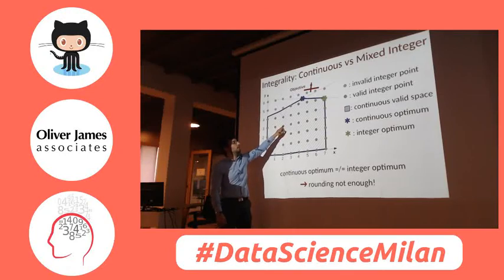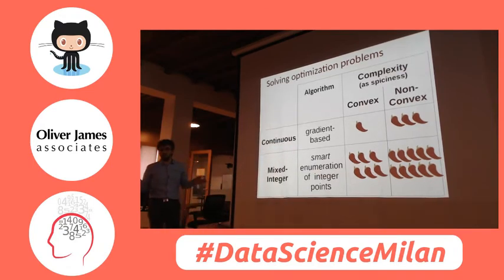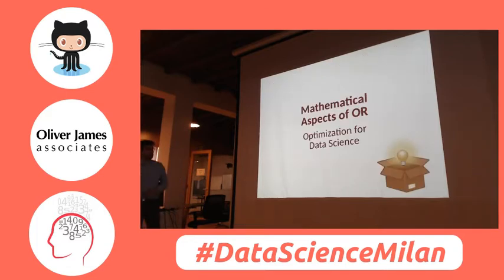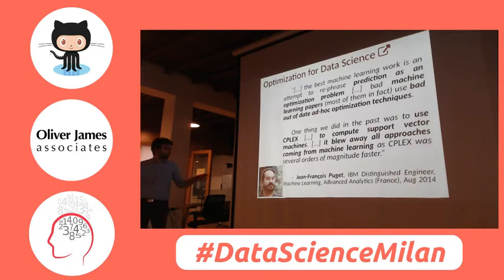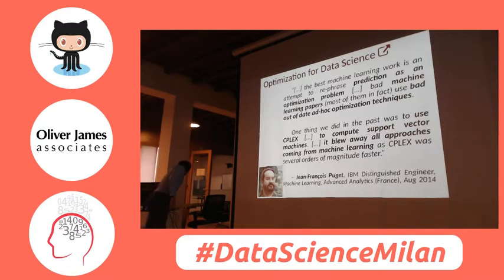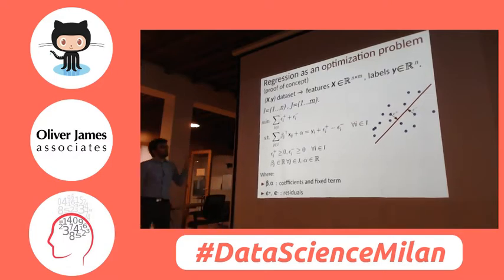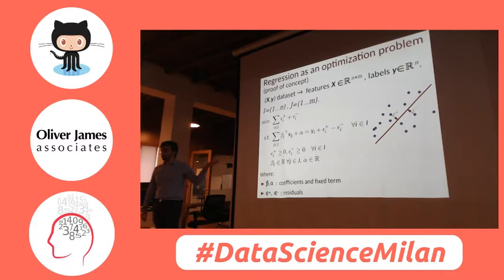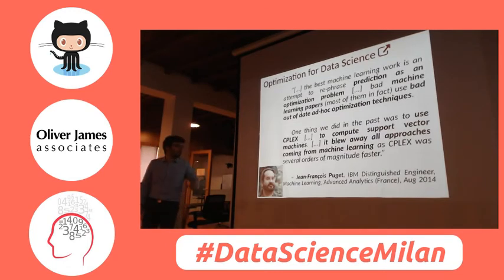Andrea Taverna, Operations Research & Optimization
Andrea Taverna, Operations Research & Optimization: A New Dimension to Data Science